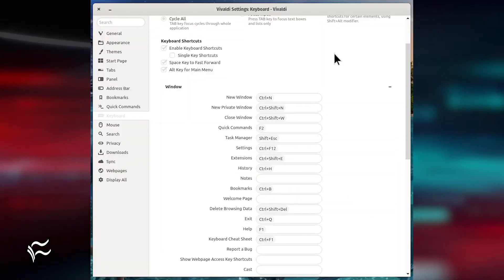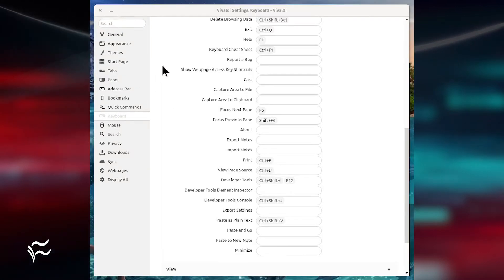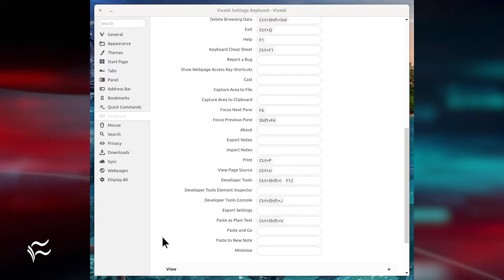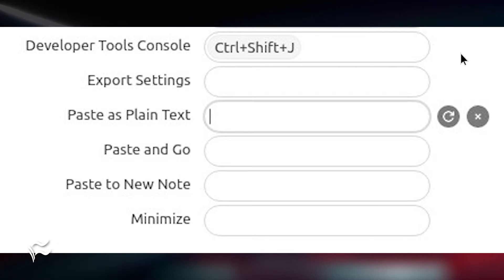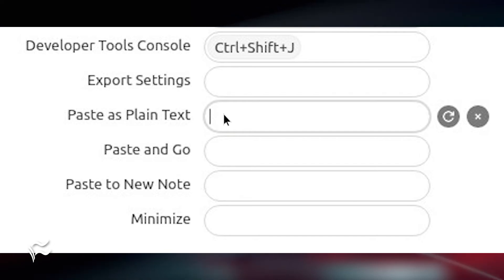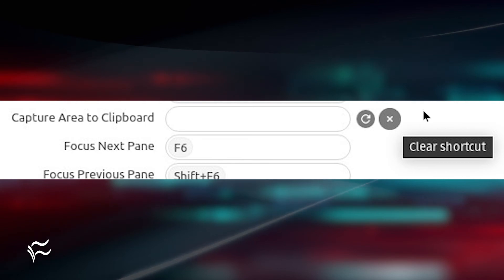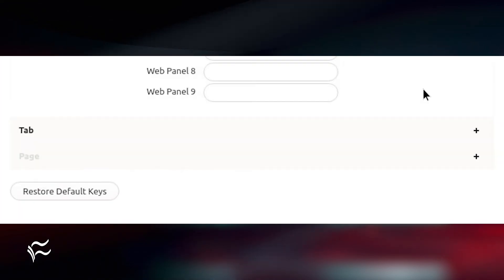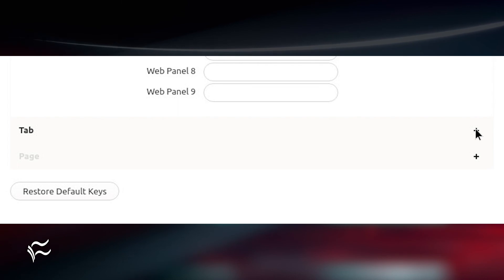How to fix Vivaldi keyboard shortcut conflicts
If you've found Vivaldi not cooperating with your keyboard shortcuts, Jack Wallen offers up a few tips to help resolve this issue.

EDITOR'S NOTE: This video was originally published September 2020 on TechRepublic. This information may be outdated depending on time of viewing.